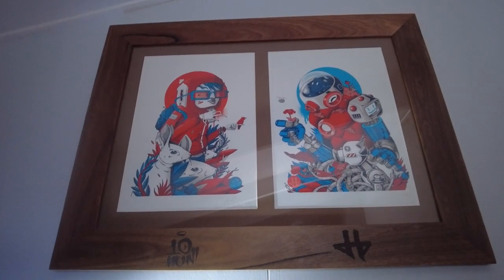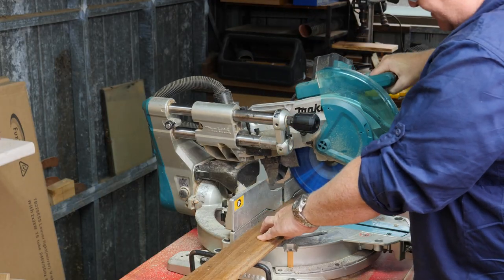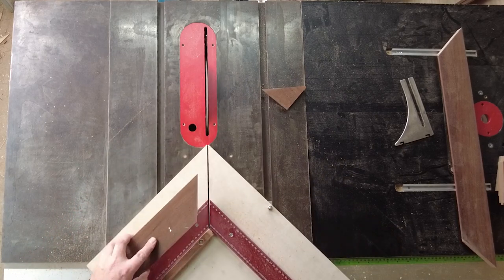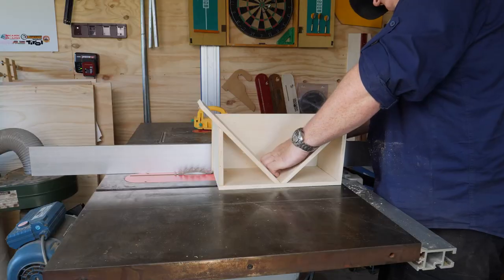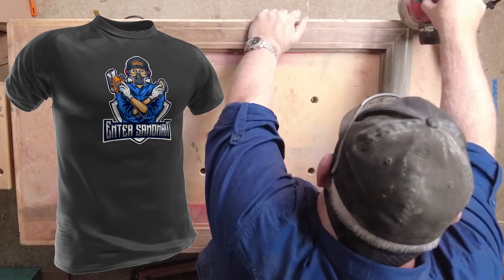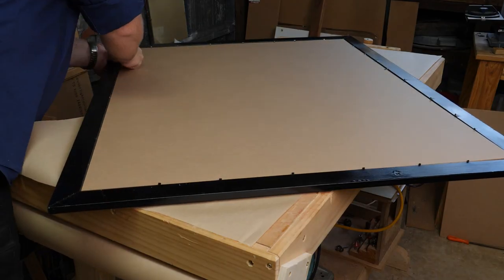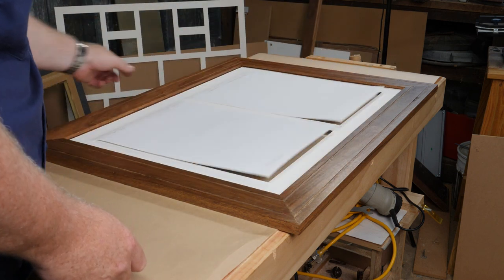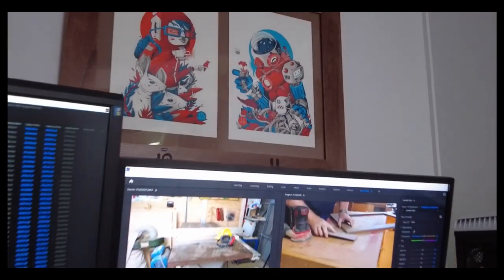Making a Picture Frame from Reclaimed Hardwood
Follow along as I take some hardwood floorboards and repurpose them into a picture frame to house two graffiti pieces. Using Australian Spotted Gum boards, I use various workshop jigs to make the final frame. Built to house art work by TenHundred and Deadbeat Hero.

Get creative!

For plans & videos on making the Picture Frame & Spline jigs in this video,
please visit Michael Alm

And if you like the art in this video be sure to check out:

Enter Sandman Clothing